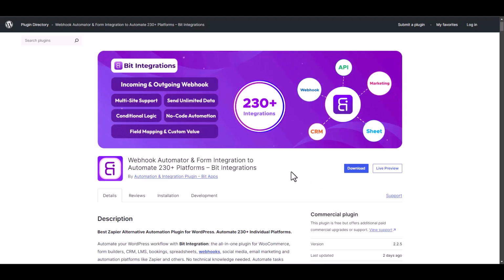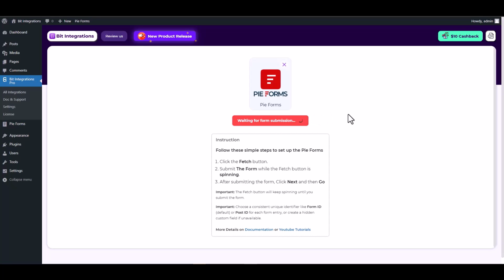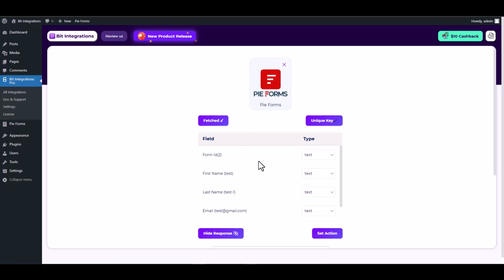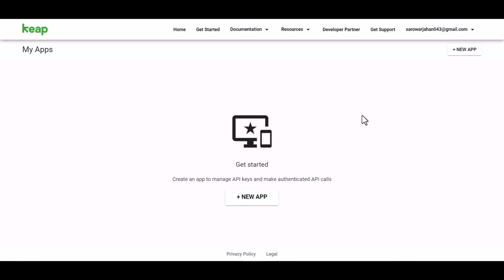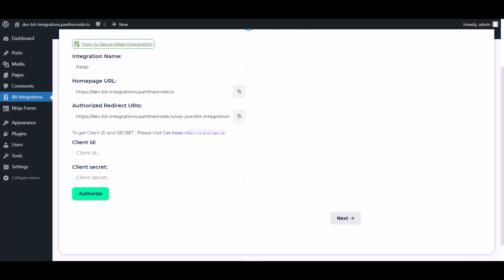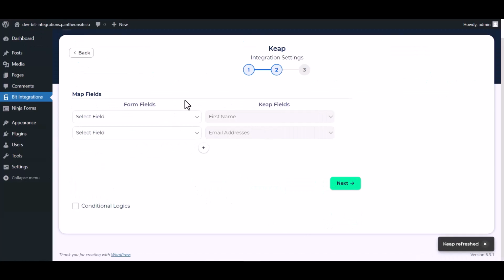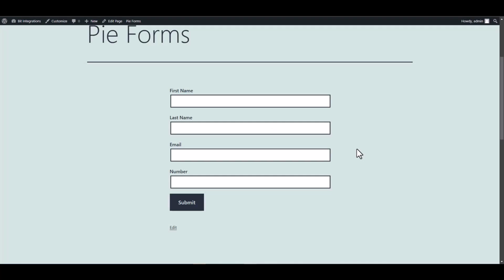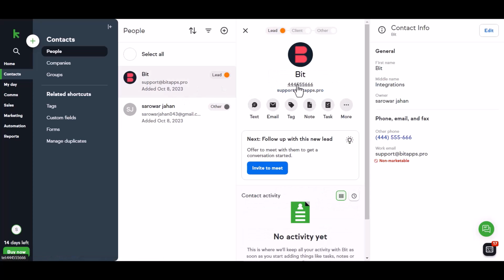Integrating Pie Forms with Keap CRM | Step-by-Step Tutorial | Bit Integrations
🔗 Ready to optimize your CRM strategy? Dive into our detailed tutorial where we demonstrate the seamless integration of Pie Forms with Keap CRM, a powerful CRM platform. Learn how to effortlessly connect these two tools using the Bit Integrations WordPress plugin.

Join us as we guide you through the step-by-step process of integrating Pie Forms with Keap CRM, enabling you to harness the power of your form data for more effective CRM management. Say goodbye to manual data transfers and welcome automated workflows for improved CRM efficiency.

Key Highlights:
✅ In-depth walkthrough for integrating Pie Forms with Keap CRM using Bit Integrations for WordPress.

Whether you're a web designer, business owner, or form-building enthusiast, this integration empowers you to seamlessly merge Pie Forms with Keap CRM. Watch now to revolutionize your form-building efforts!